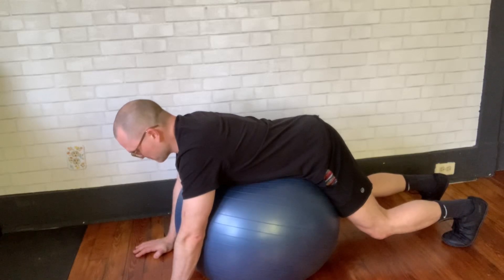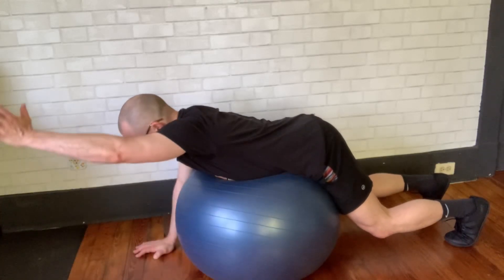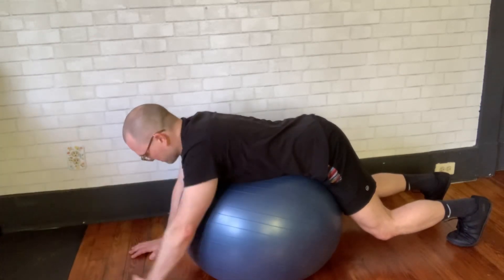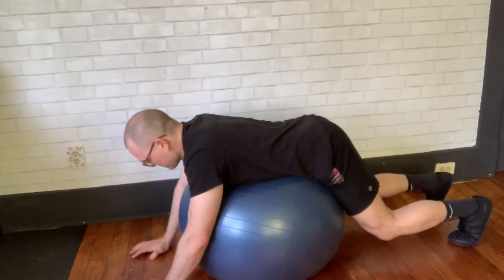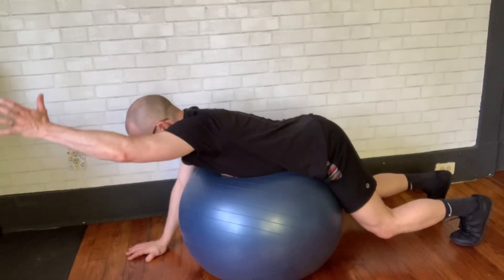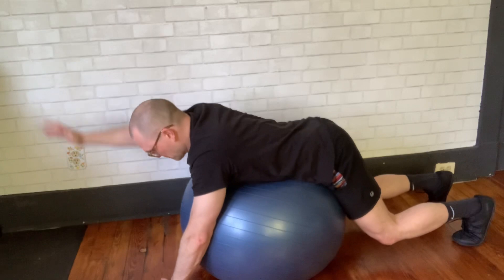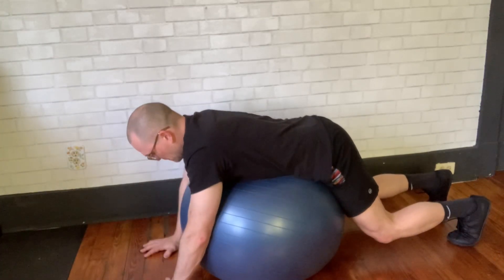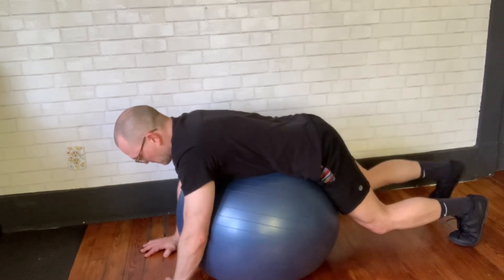Stability Ball Bird Dog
Start on all fours over a ball. Hands under shoulders, belly over the ball, abs engaged.

1) Slightly tuck your tailbone. Keep your abs tight. Extend and arm a leg, or opposite arm and leg.

2) return to starting position.